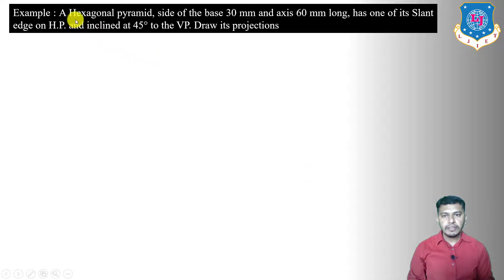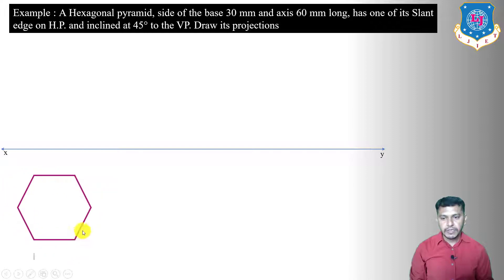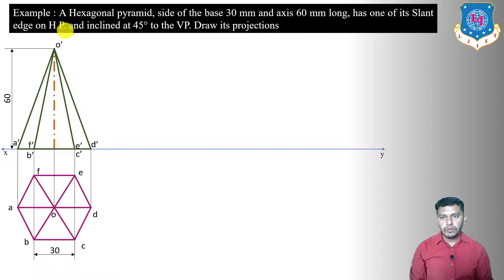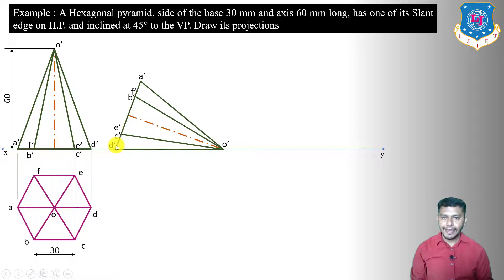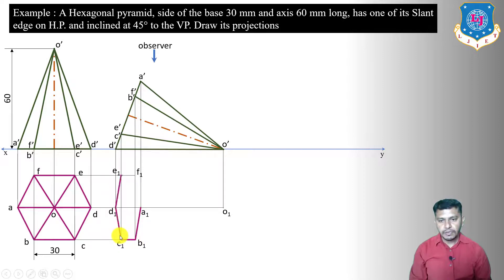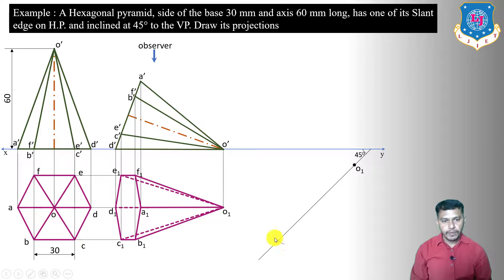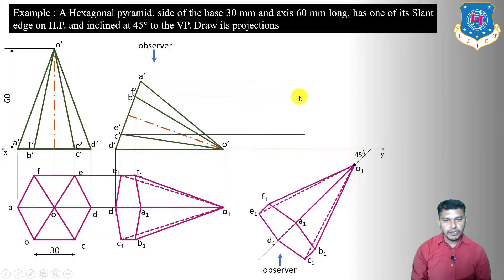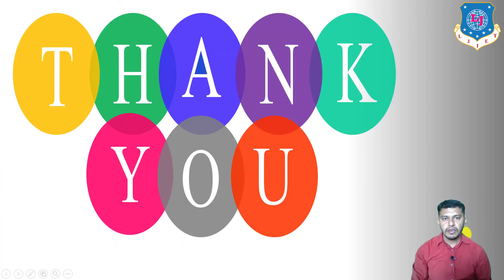Lec-04_Projections of Solids Session-IV| Engineering Graphics II| First Year Engineering